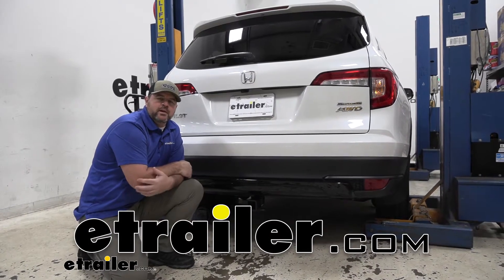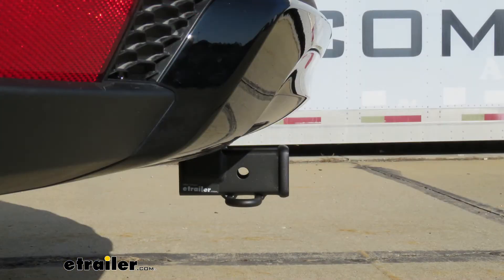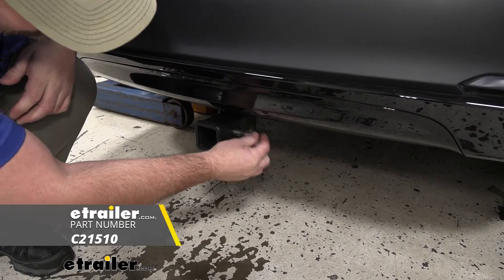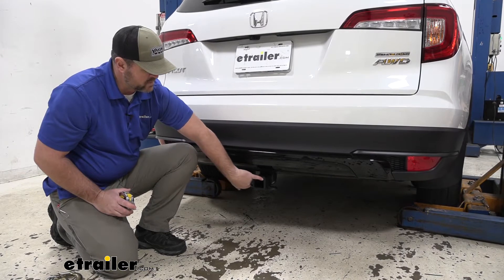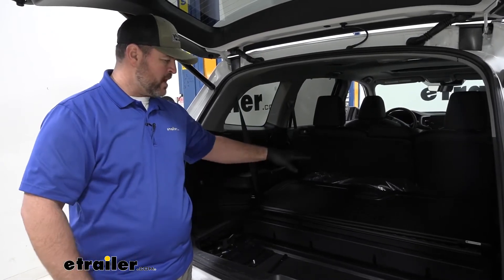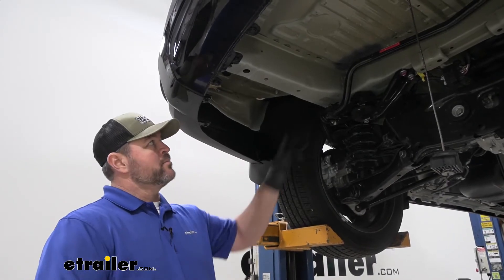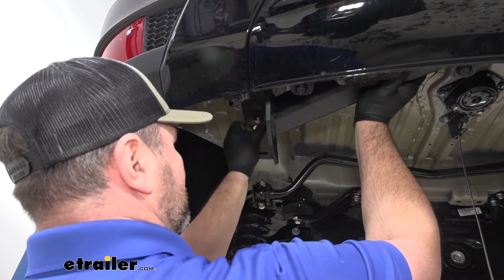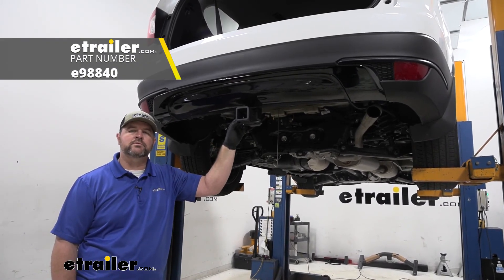2021 Honda Pilot etrailer Trailer Hitch Receiver: Complete Installation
Hey everyone. Shane here with etrailer.com. Today I have a 2021 Honda Pilot, and I'm gonna walk through how to install the etrailer.com class 3 trailer hitch receiver. Adding a hitch on the back of your Pilot is gonna give you a lot of different options. Whether that's towing a trailer. Whether you want to put up a cargo carrier.

Maybe you put a bike rack on. Having the two inch receiver tube opening is going to allow, or give you a lot of different options for hitch mount accessories. This is what our hitch is gonna look like when it's on the vehicle. See a cross tube is completely hidden behind the bumper fascia, so it maintains a nice clean look. The only thing we're really see is our receiver tube.

The edge of the receiver tube actually sits back past the outer edge of our bumper fascia underneath our vehicle. So if we're trying to get anything in and out of the back of the vehicle, we don't have to worry about hitting our shins or anything like that on it. Hitch is gonna have a steel construction black powder coat finish. So it's gonna hold up really well against rust and corrosion. Two inch by two inch receiver tube opening.

So again, it gives us a lot of different options for hitch mounted accessories. Reinforced collar to help us clean up the look and also gonna give us a little extra stability there for any of our hitch mount accessories that we may have installed. Hitch pin hole here is gonna be 5/8 inch in diameter. The hitch does not come with the pin and clip. However, you can find it here at etrailer.com and it's gonna take a standard 5/8 hitch pin.

We're gonna have rolled steel safety chain loops. These are gonna be welded on the bottom of the receiver tube. You can see we have very large openings, so it's gonna accommodate different size safety chain hooks. Now I'm gonna give you a few weight capacities and measurements to help you when deciding on any of your hitch mount accessories, like your bike racks, cargo carriers, or ball mounts. From the center of our hitch pin hole to the outermost part of our bumper fascia, it's gonna be about 4-1/2 inches. That number is important for any of your hitch mount accessories that may fold up. You wanna make sure they're not gonna make contact. From the ground to the top innermost part of our receiver tube is gonna be about 14-1/2 inches. Keep that number in mind for any of your hitch mount accessories that may require a little more ground clearance. As far as our weight capacities go, we're gonna have a 900 pound max tongue weight which is the downward pressure on the inside of the receiver tube. We're gonna have a 6,000 pound gross trailer weight which is the trailer plus the load included. And that's gonna be how much the hitch can pull. You can use weight distribution with this hitch. Tongue weight is gonna stay the same, however, trailer weight is gonna go up to 8,000 pounds. Now that we've gone over some of the features, let's walk you through how to get it installed. To start out installation we're gonna need to lower our spare tire or remove it. We're gonna come into the back of our vehicle. We're gonna lift up this panel and right in the middle we're gonna have this plastic cap. take a Flathead screwdriver or trim panel tool, we'll pop this up. You're gonna have a rubber cap here. Pull that up. And this is where we lower our spare tire. Come over to our driver's side. This panel right behind is where your spare tire tools are. Pop this off and on the lid you're gonna have this tool. We'll slide the end on, and then you just want to turn it to lower your tire. Now this is a brand new vehicle, but our mounting locations on our frame rails are open to the elements. So if you've driven your vehicle for a little while, it might be a good idea if you take a nylon tube brush and just clean out the threads. 'Cause we don't want our hardware to crossroad inside of there. We're gonna have three on fastener side and three on the driver's side. With another set of hands we're gonna raise our hitch up into position. For hardware we're gonna take a hex bolt, conical toothed washer and make sure the teeth are facing up towards the hitch. We'll get one in place on each side. That'll help support the hitch while we install our remaining hardware. Once we get all of our hardware in place, we'll come back with a 7/8 socket and we'll tighten all of our hardware into place. Once we get all of our hardware tightene